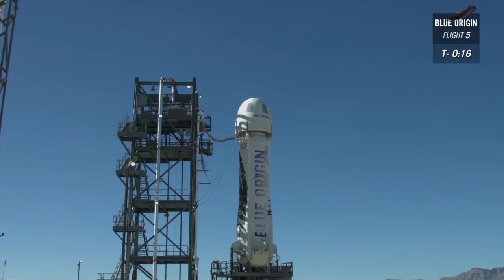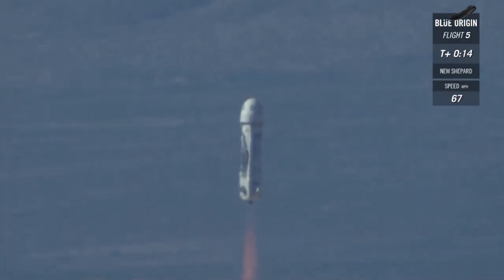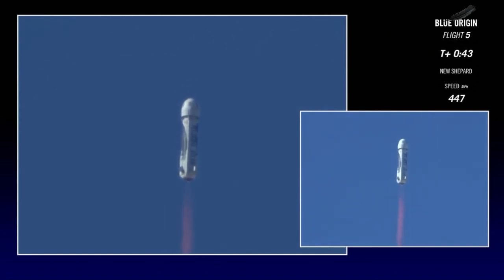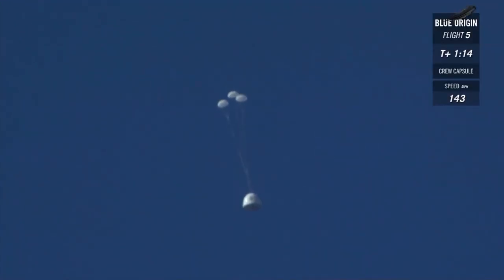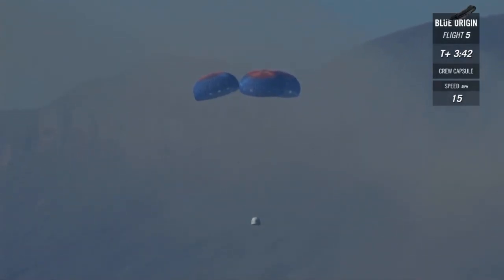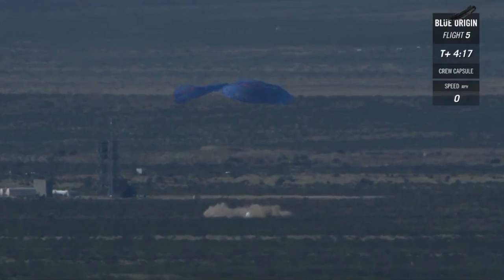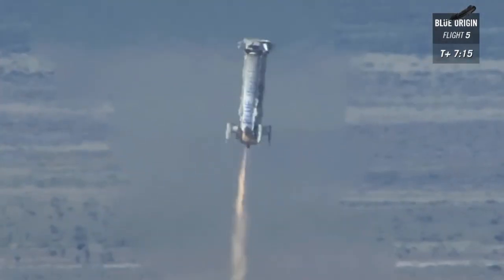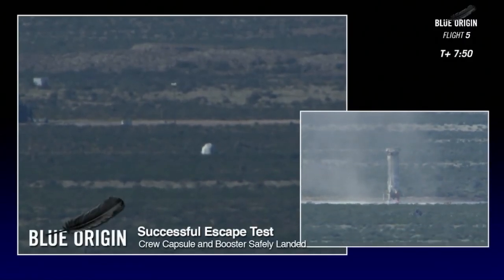New Shepard escape test & booster landing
Blue Origin tested the in-flight abort system for the New Shepard capsule, on 05 October 2016, at the West Texas Suborbital Launch Site. About 45 seconds after liftoff, at about 4876 meters (16000 feet), Blue Origin intentionally triggered an escape in flight and at the most stressing condition: maximum dynamic pressure through transonic velocities. The reusable New Shepard booster, already flown four times, was recovered, landing for the fifth time.

Credit:
BlueOrigin
New Shepard in-flight escape test
5 October 2016